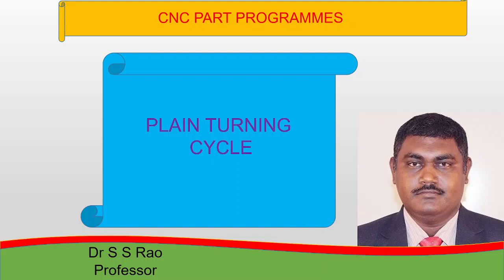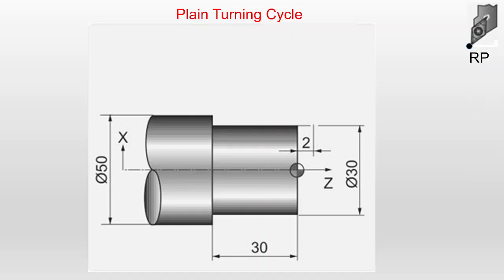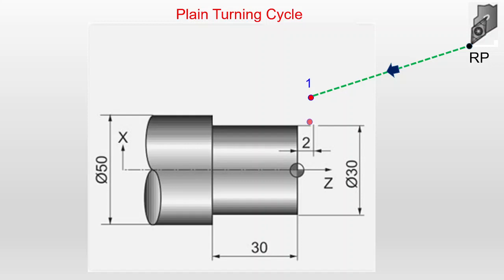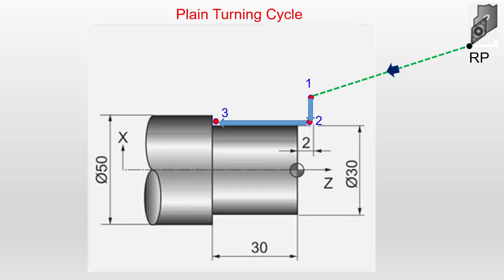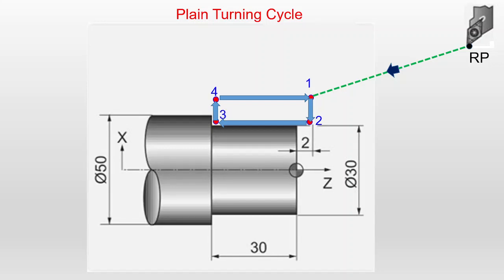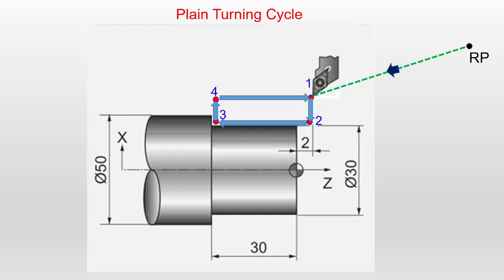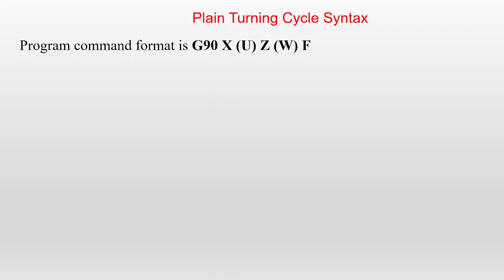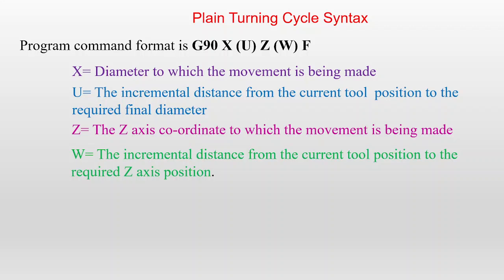Plain Turning Cycle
In this video you may learn CNC part program for plain turning cycle